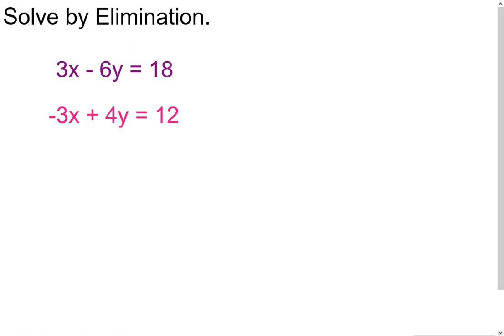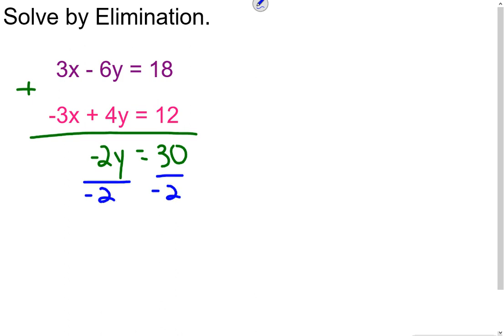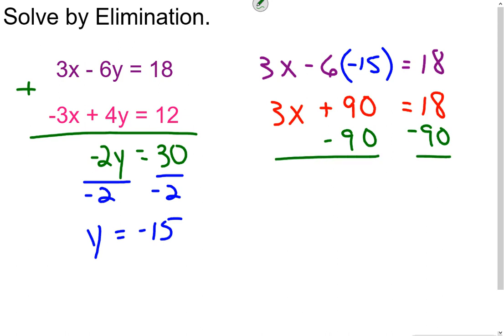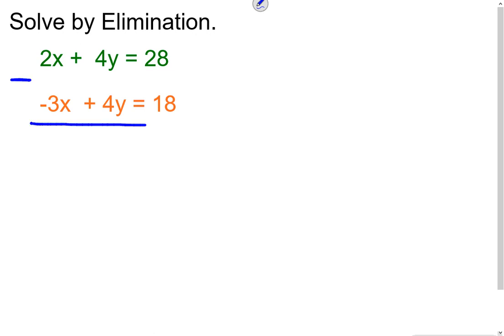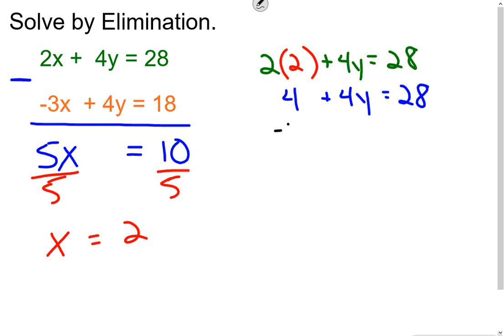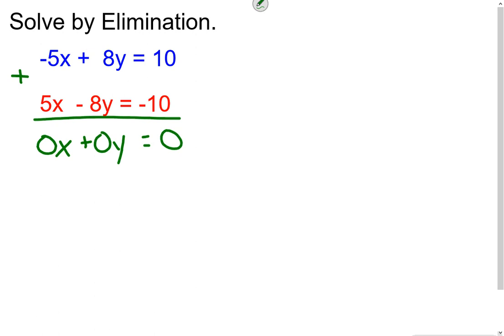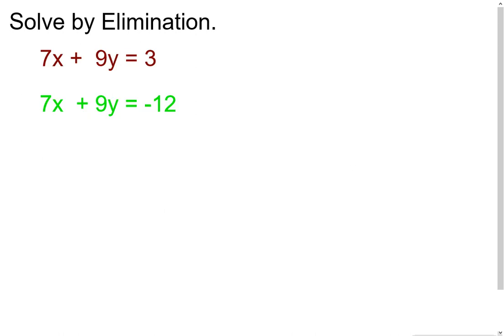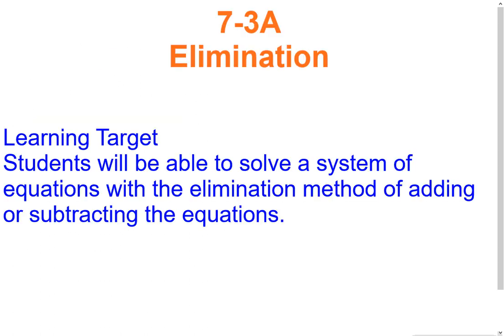7-3A Solving Systems of Equations with Elimination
This video shows how to solve a system of linear equations with the addition and subtraction part of the elimination method only.  It also shows how to determine the number of solutions when using the elimination method.